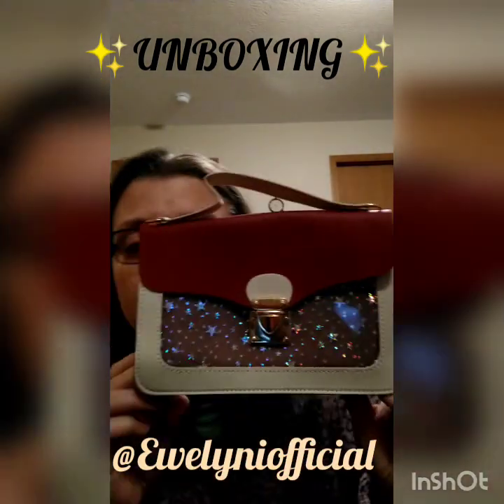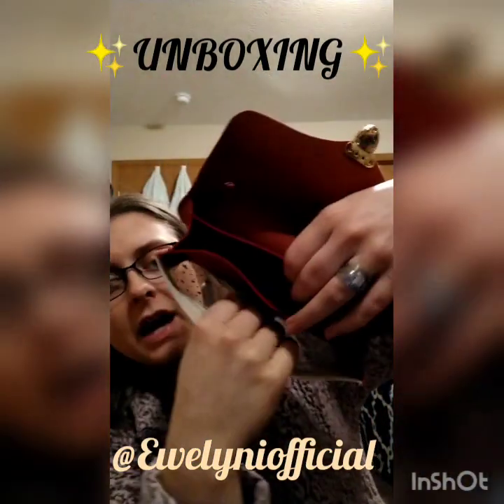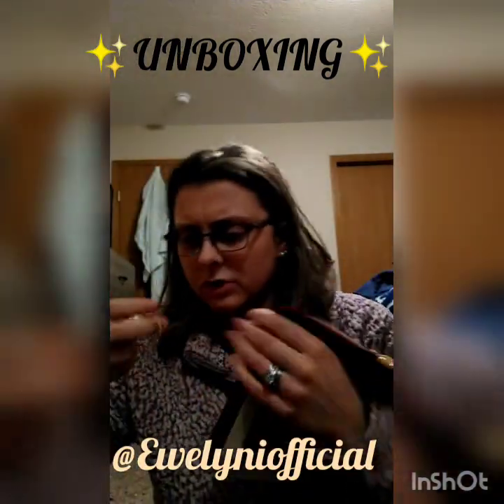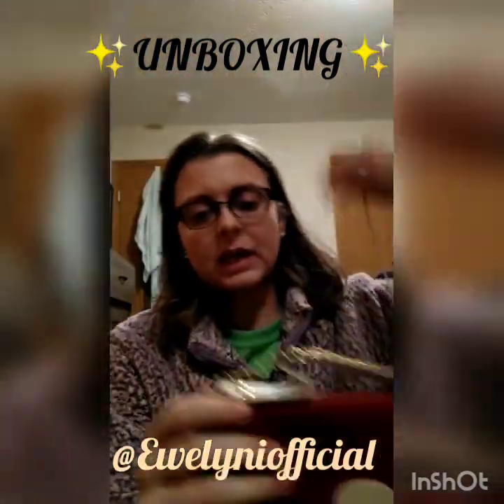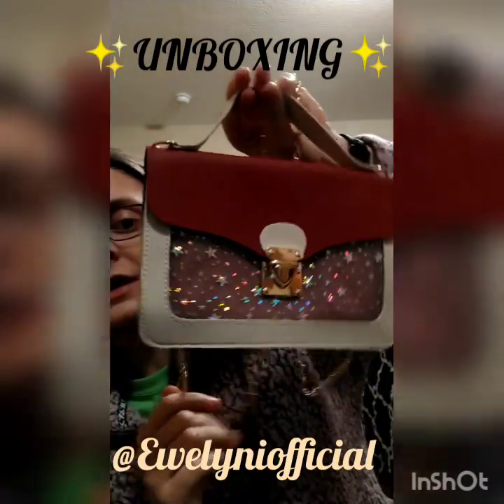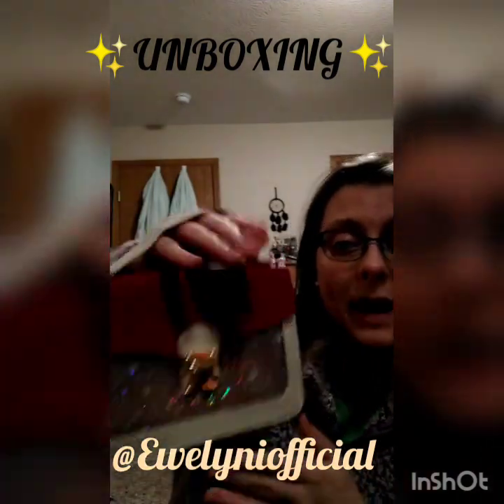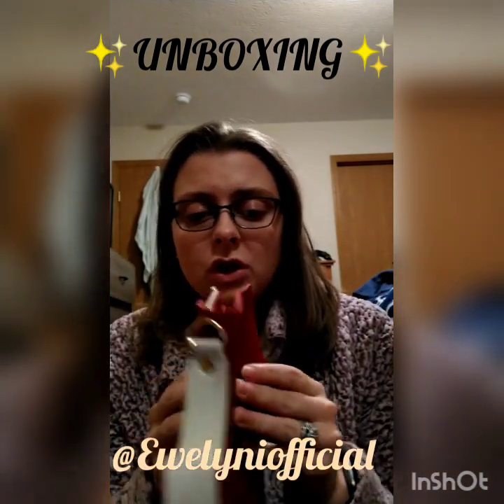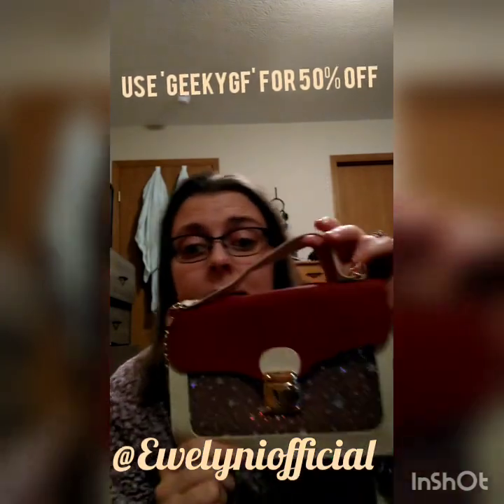😍✨Ewelynhi UNBOXING and Product Reveal ✨😍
Watch this video for a collab from EWELYNHI official.

Great Glasses and bags ALL at affordable prices.